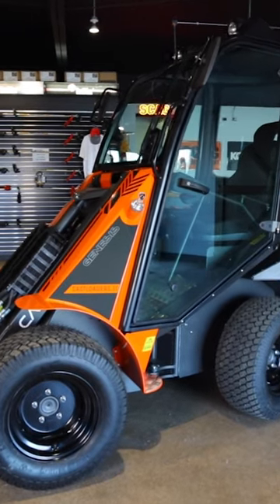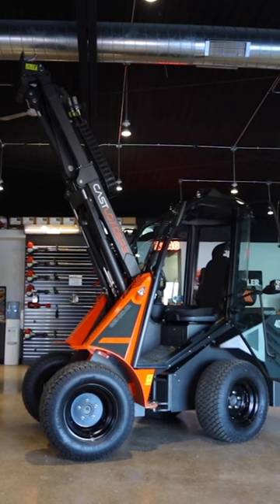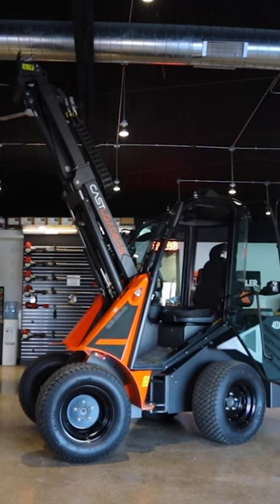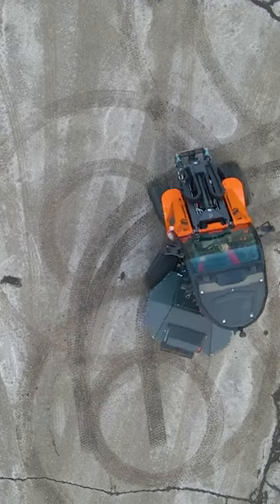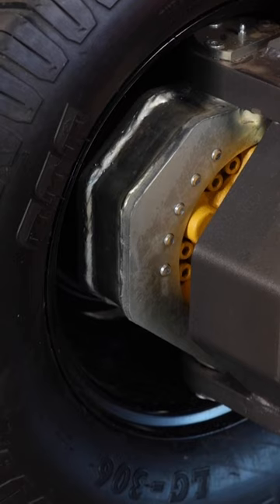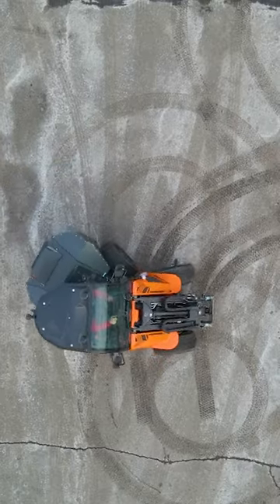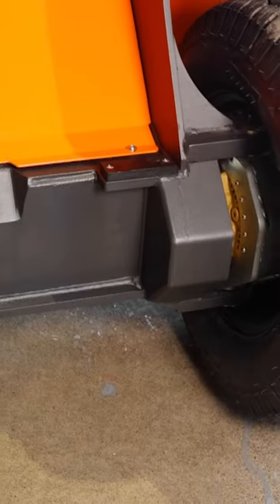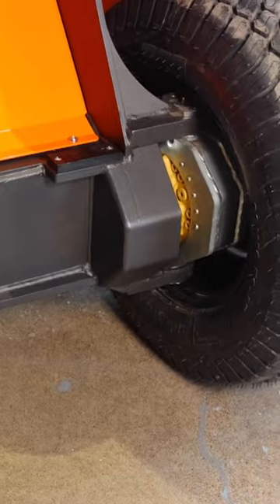Cast Loaders 40XD - 4-wheel drive and steering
Genesis 40XD was born from the evolution of the proven 45T model and today represents the best solution for the demanding professional.
The 4-wheel drive is steered and offers extraordinary maneuverability, especially in small spaces. The interiors are comfortable and provide full instrumentation with a latest-generation electronic display. The adjustable and comfortable seat is complete with armrests and seat belts. The cabin is soundproofed and can be equipped with heating and air conditioning. The 11-function joystick is standard.